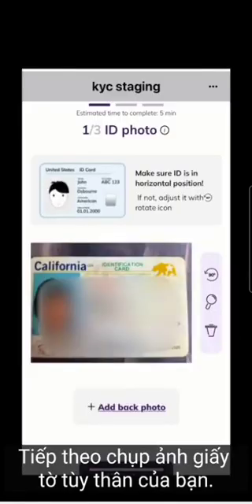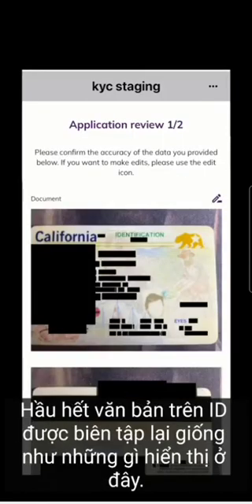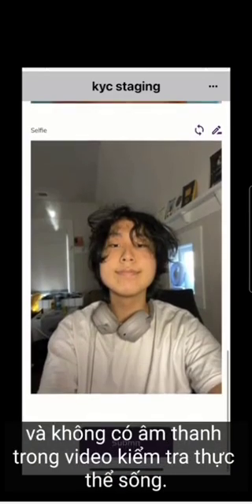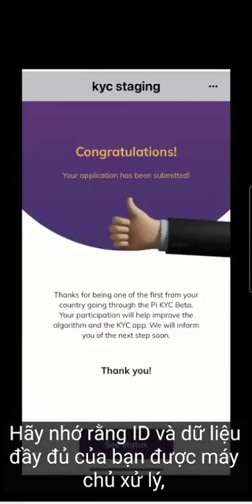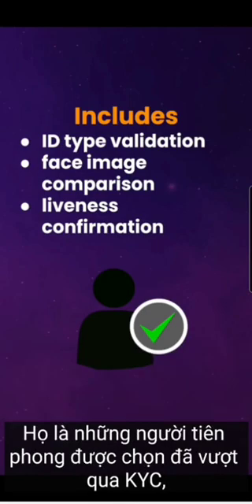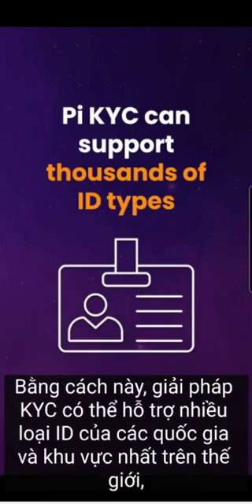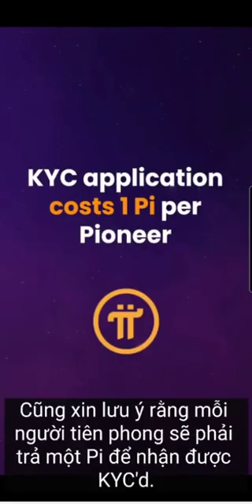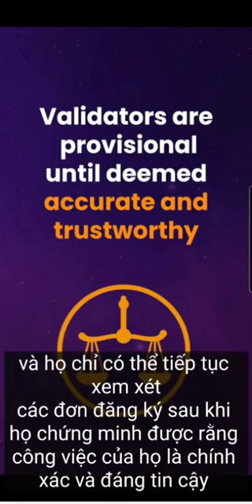Pi Network, cập nhật tiến độ KYC. Bản demo hướng dẫn các bước KYC.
Danh sách 32 ứng dụng đào coin miễn phí, là 32 cơ hội kiếm tiền, 32 cơ hội thay đổi cuộc sống, thay đổi cuộc đời của tôi.
  Mỗi ứng dụng có 1 mục tiêu, mục đích phát triển riêng. Nó có thể song song với BTC, Pi, ...hoặc lĩnh vực hoàn toàn khác như NFT.
Hãy inbox nếu bạn muốn có thêm thông tin bất kỳ.

Bạn muốn vào nhóm zalo để trao đổi học hỏi? Add: 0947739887

Danh sách các ứng dụng đào coin miễn phí tiềm năng và uy tín nhất hiện nay.
1. Pi Network:        thangthinh82
2. Star Network:     thangnguyen82
3. Yatirim Takibi:.   477125
4. Hi dollar:    Thangnguyen82
5. Vconomics:       9FURO3U4
5.1 Legion Network: 7eHDRgv
5.5 Minego Network: thangnguyen82
6. M2 Network:       thangnguyen82
7. One Network:     thangnguyen82
8. Ok Network:        thangnguyen82
9. Alpha Network:    thang82
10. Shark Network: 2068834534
11. Bondex Origin:      4H3RN
12. Unicoin:                 670315
13. Coin X:            thangnguyen82.
14. Konectible:          65165
15. HBCU Crypto:        HBCUTHăNGJL7
16. Sperax Play:           gz5jok
17. Cheatmoon Network: thang82
19. Bee Network:      thangnguyen82
20. Doge Network: Thangnguyen821 (2app)
21. Bitcoin Legend: u729e9hgmq
22. Chainnetwork:  6VZtT8
23. OKPICOIN: Thangnguyen82
24. Chainnetwork:  6VZtT8
25. Remitano:       3564554
(link bạn nhận được 30%, tôi 10%).
26. Timestope:          thangnguyen82
27. Eagle Network:     thangnguyen1982
28. Gemina Network: thangnguyen1982
29. Hexa Network:     thangnguyen82
30.
31. Gami:           bFpoi5vQ72ej
32. Elka Network:       ELKA56591
Remember one last thing.  I am always by your side, and support you with all the information.  Let me take care of the rest.
Vào CH Play hoặc app store để tải ứng dụng.
Hãy nhớ 1 điều cuối cùng. Tôi luôn luôn ở bên cạnh, và hỗ trợ mọi thông tin cho bạn. Bạn chỉ cần tải ứng dụng và sử dụng mã mời của tôi. Mọi việc còn lại hãy để tôi lo cho bạn. Zalo: 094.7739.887

Nhóm Zalo: cập nhật thôn tin, hướng dẫn các bước thủ tục (Chỉnh sửa profile, KYC, liên kết ví,...)